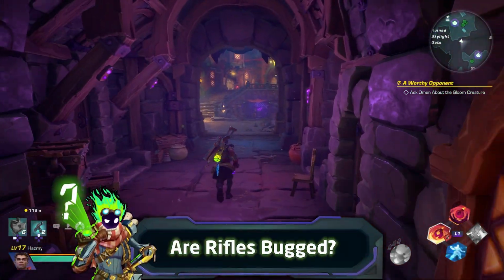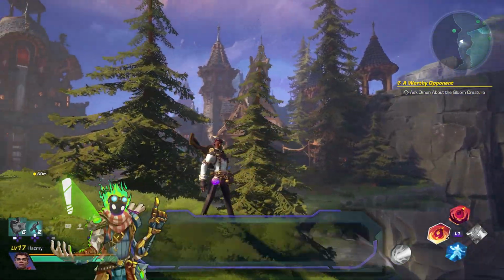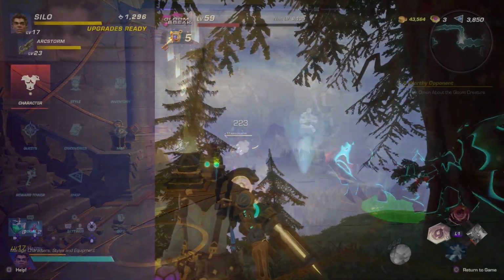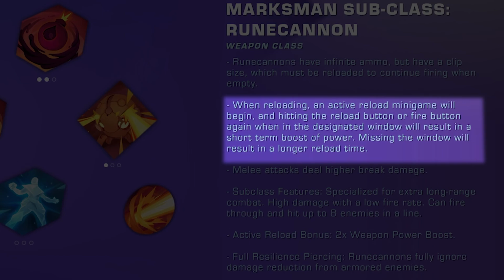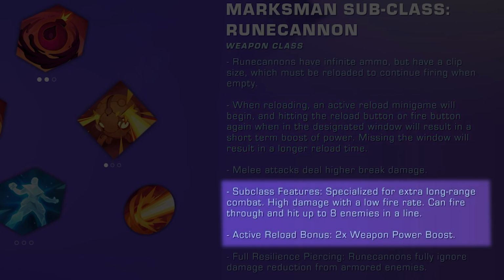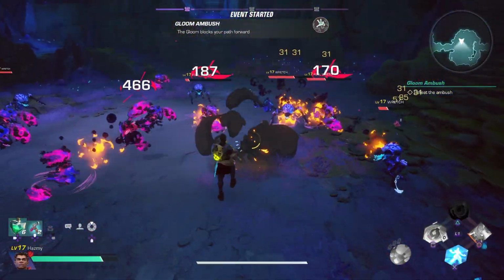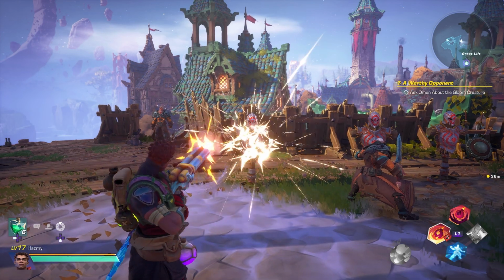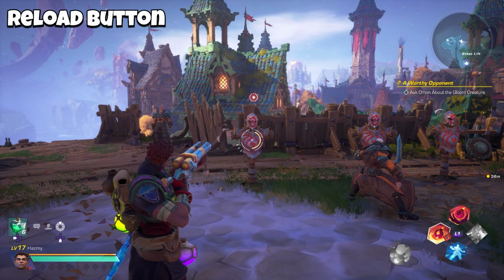Tempest Reload Bug? Are Guns Bugged in Wayfinder? - Wayfinder Beginners Guide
Are Rifles or the Tempest Shotgun Bugged in Wayfinder? There's been a few rumours spreading around so let's clear the air around them and talk about how Rifles actually work!

00:00 - Are Rifles Bugged?
00:22 - Reload Bug?
01:53 - Activation Bug?
03:39 - Subscribe for More!